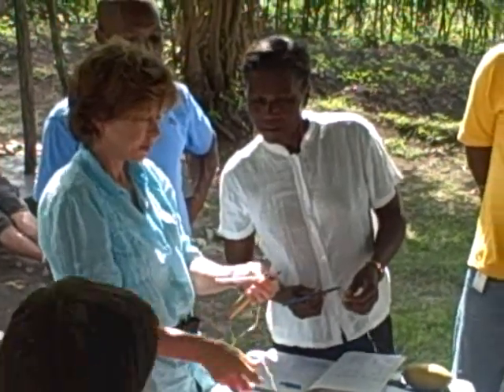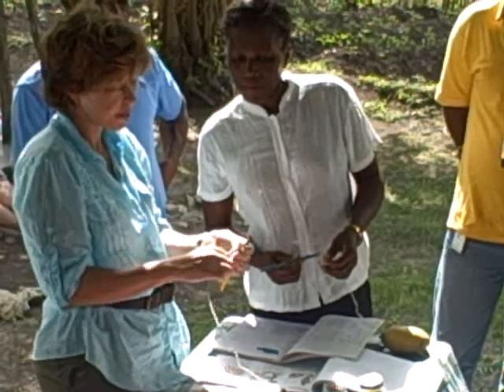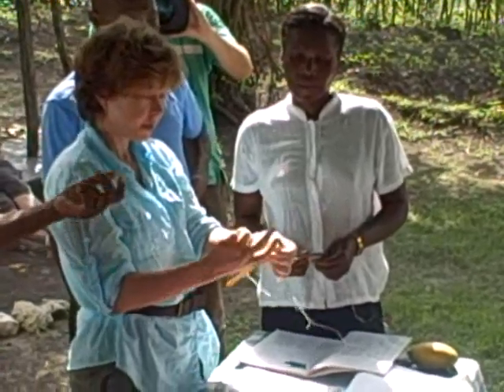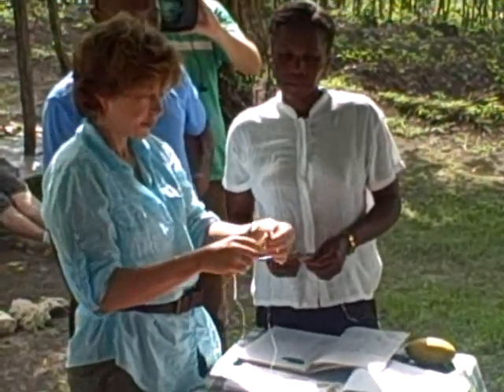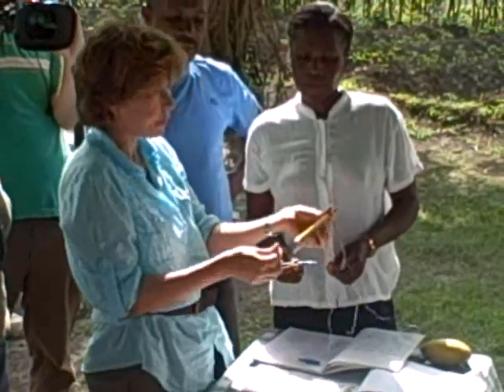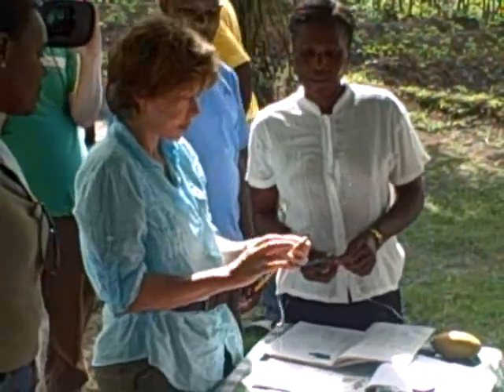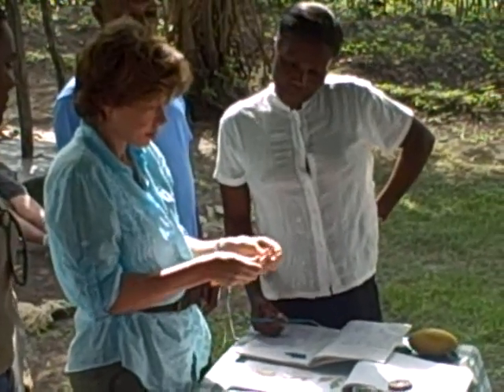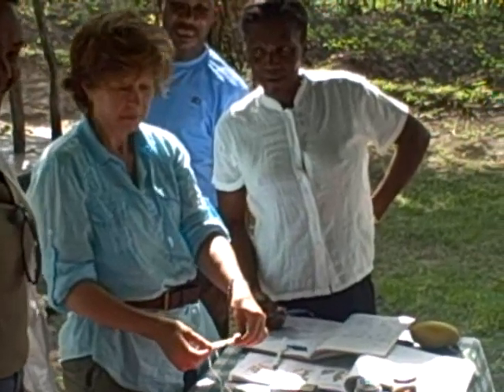Yeardley Smith and Fonkoze Client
Yeardley Smith, Alex Counts and Kate Drushel visit GF microfinance partner Fonkoze in Haiti. GF extends thanks to Ben Depp and Josh Steckley, volunteers at Fonkoze and Anne Hastings, director, Fonkoze.